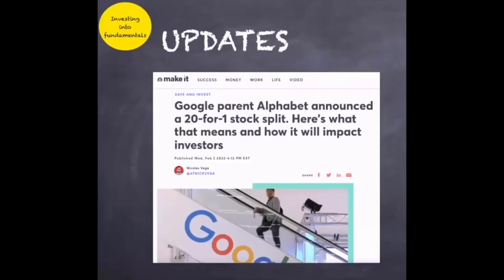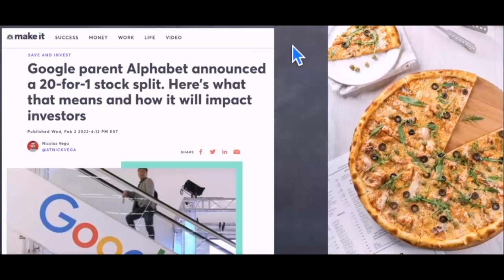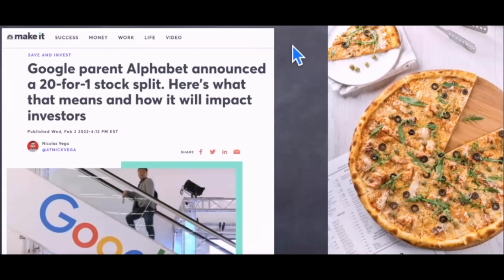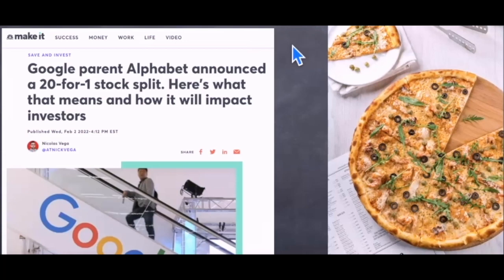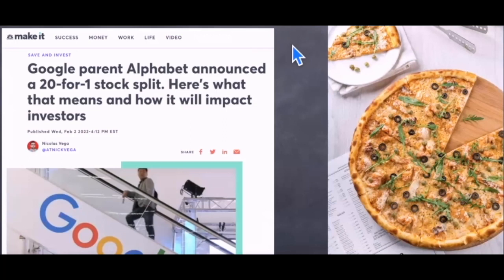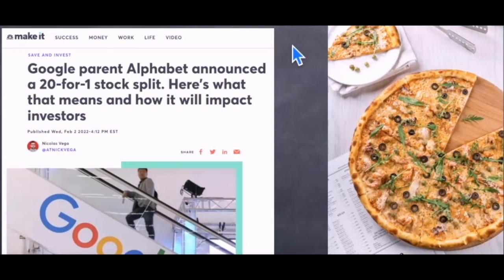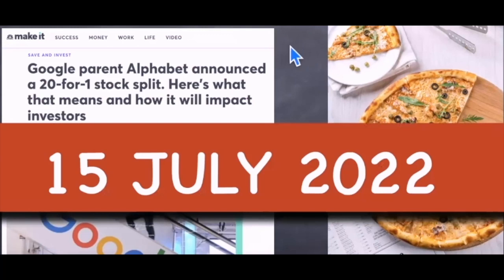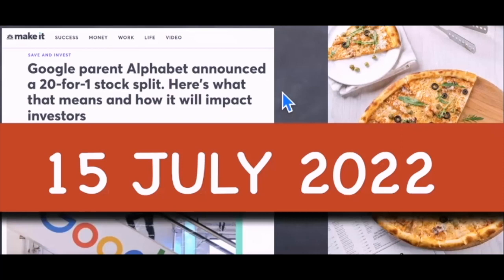The Complete Guide To Stock Splits: Everything You Need To Know.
Understanding how stock split works and how you can profit from it.
A stock split is a change in the number of shares that are issued from a company's share capital. A common way to do this is to issue additional shares at a lower price than the original shares. This allows shareholders to buy more shares at a cheaper rate. Stock splits can be used to increase the value of a company's shares without having to raise money through issuing new shares.